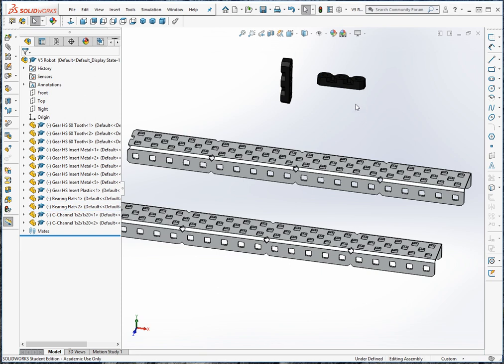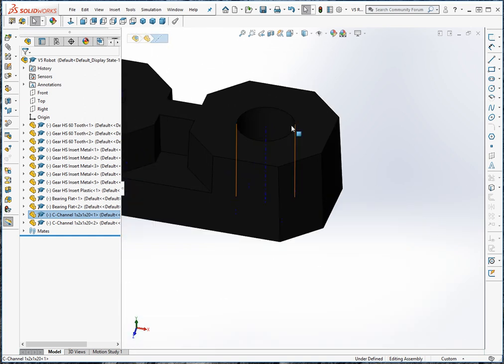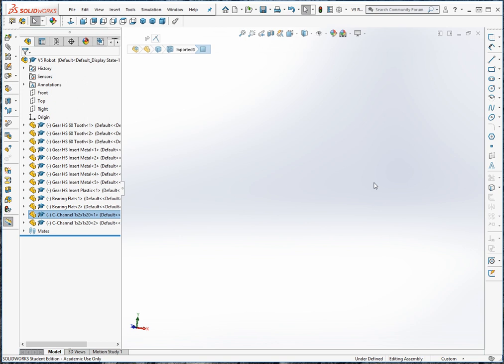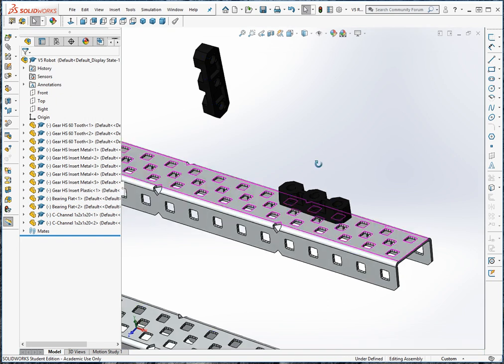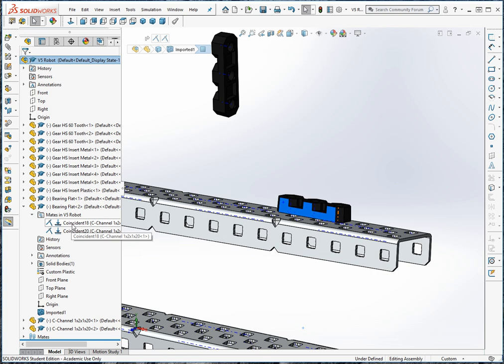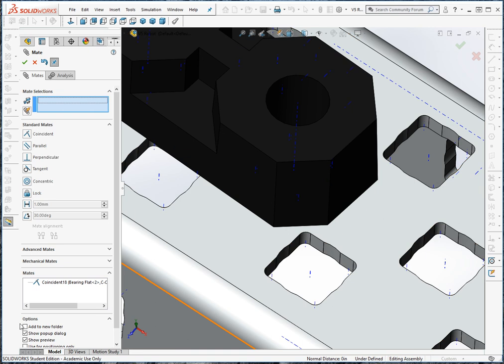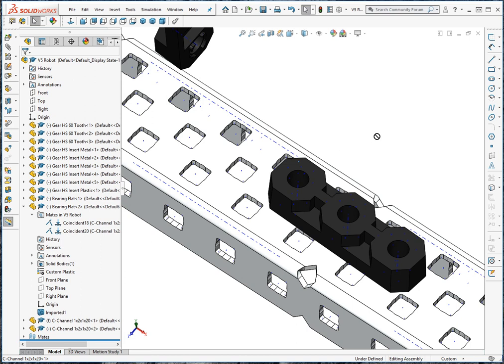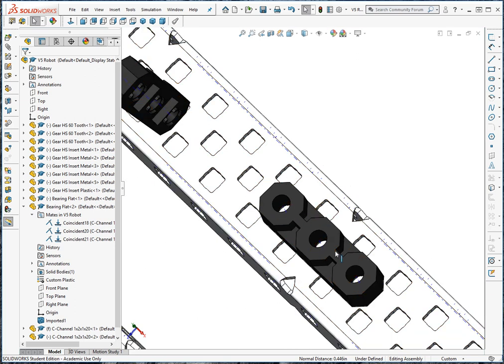VEX V5 SolidWorks Robot Assembly Cont Step 1 Video I